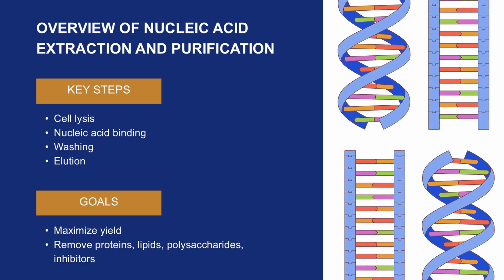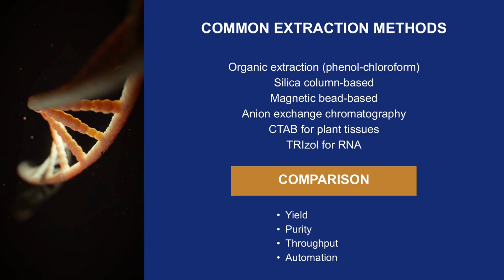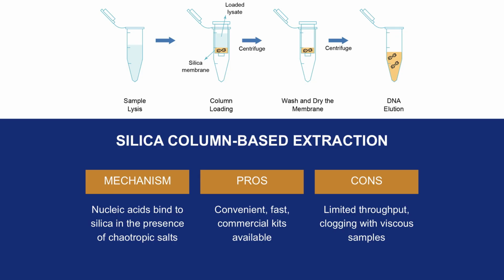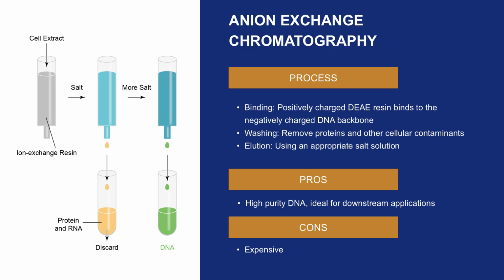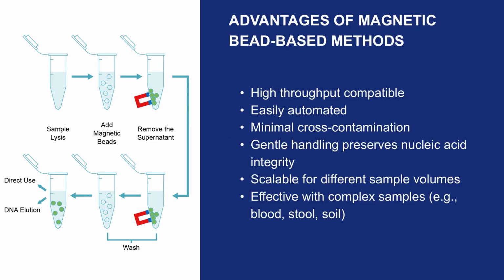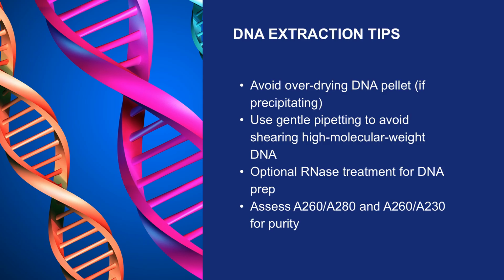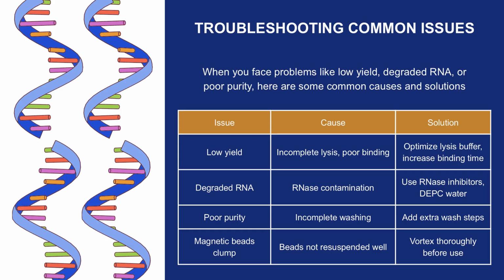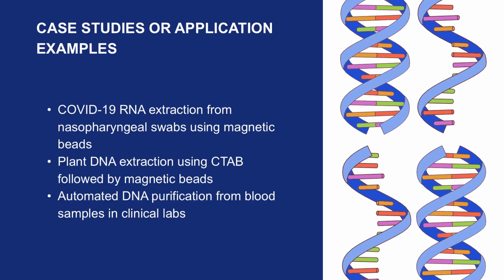DNA & RNA Extraction and Purification: Techniques, Tips, and Best Practices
Discover the most effective DNA & RNA extraction and purification methods, including expert tips and a deep dive into magnetic bead-based and anion exchange techniques. Ideal for molecular biology researchers and lab professionals aiming for high yield and purity.